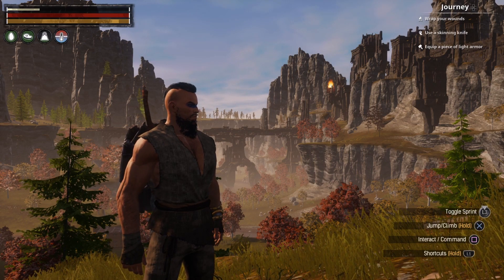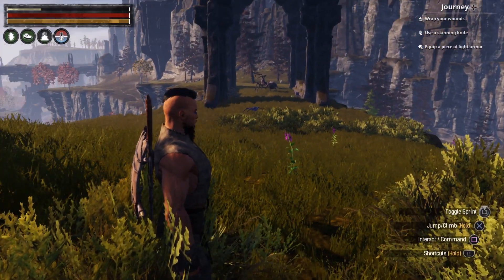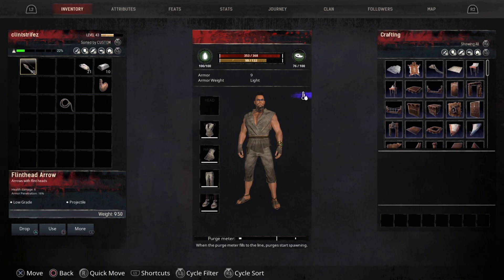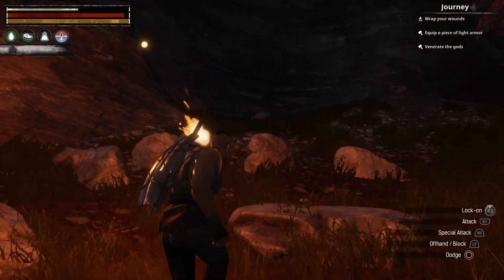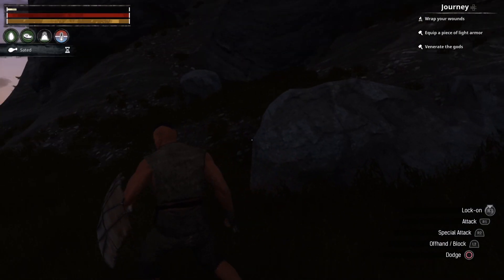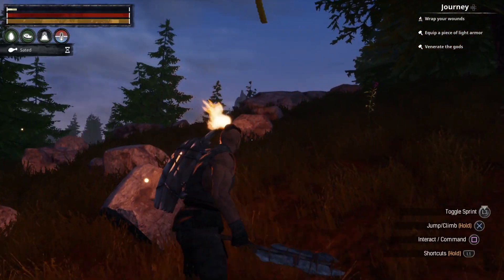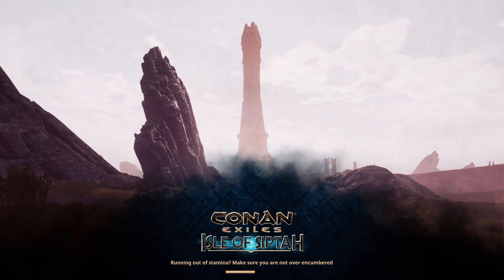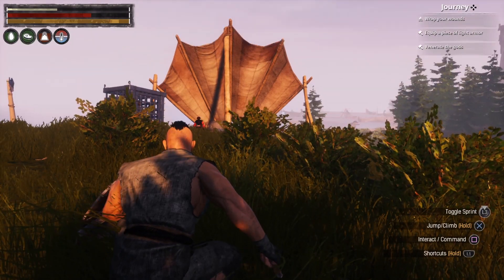Conan Exiles "Isle of Siptah" Day 2